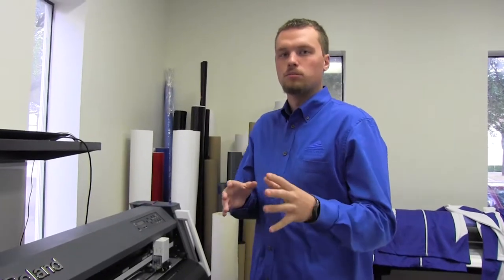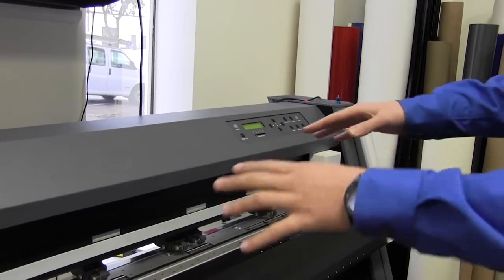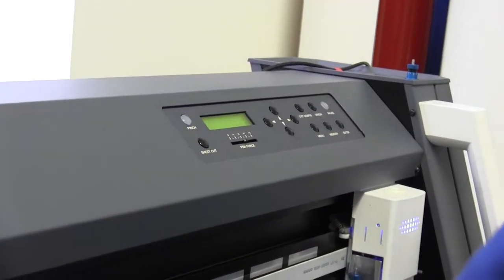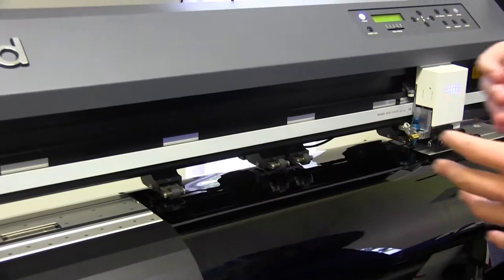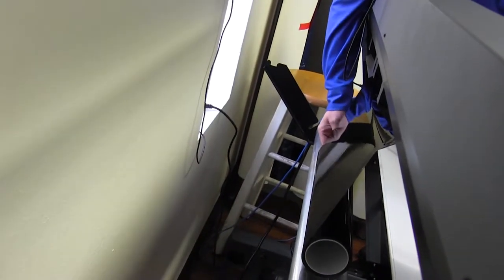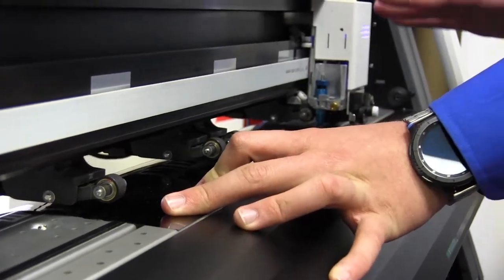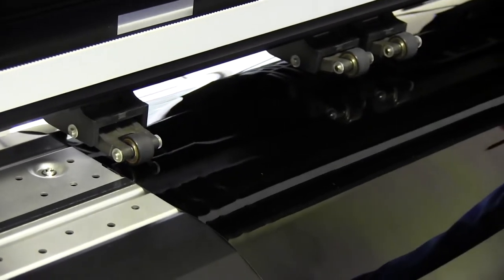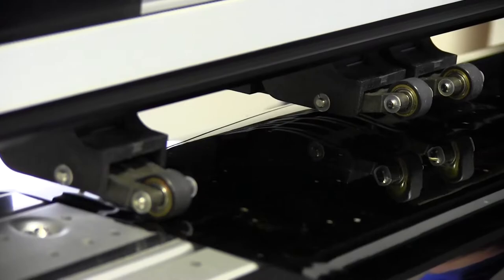How To Make Your Plotter Feed Straight